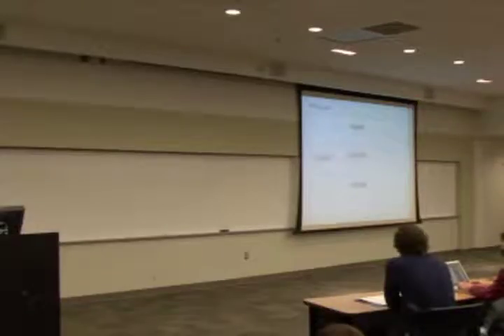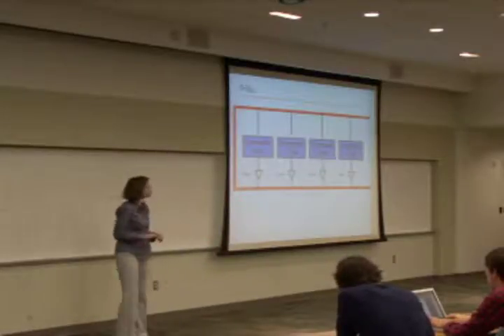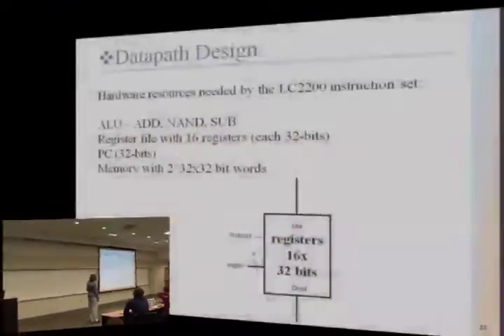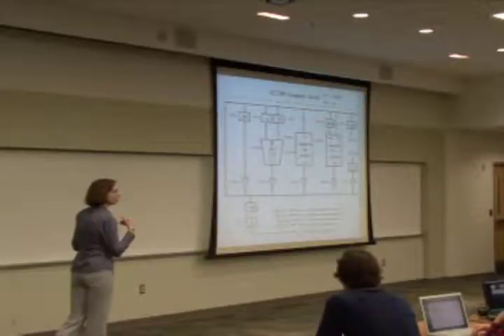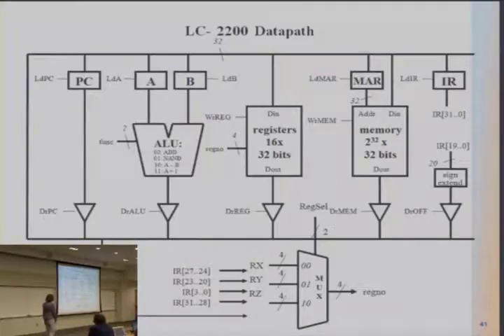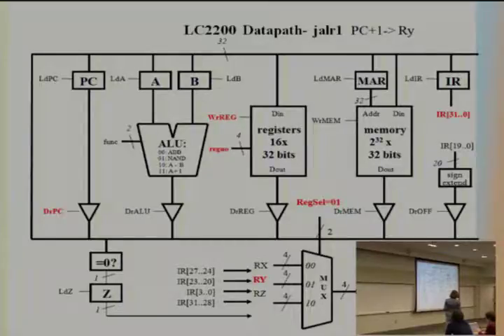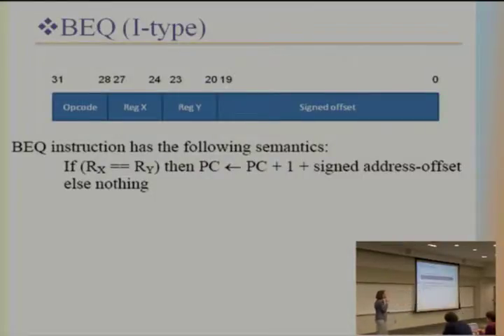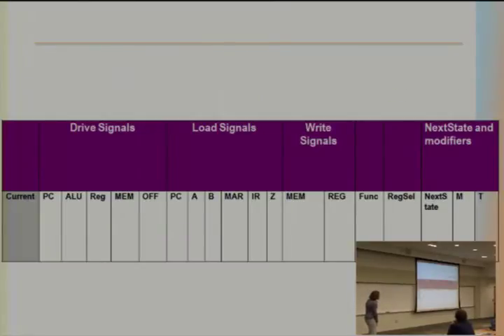Control Unit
Guest lecture by Alenka Zajic on design FSM-based control unit design. CS 2200.